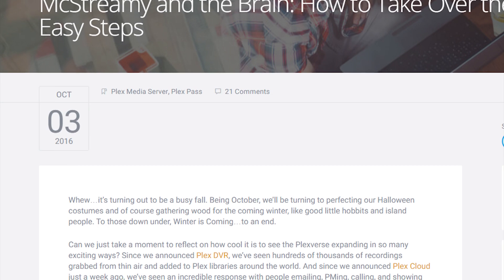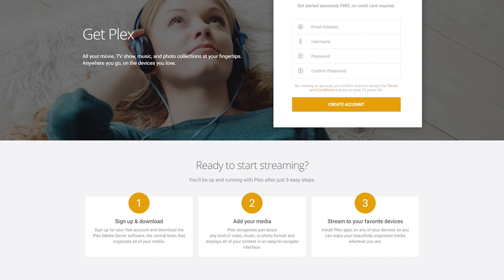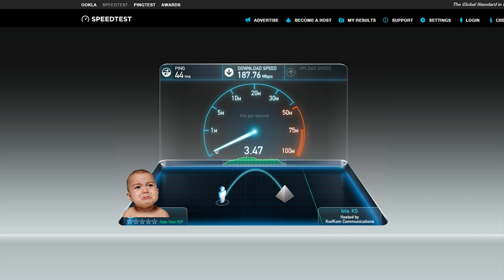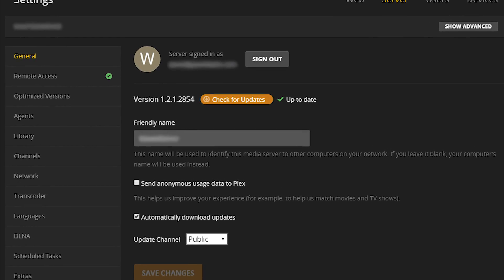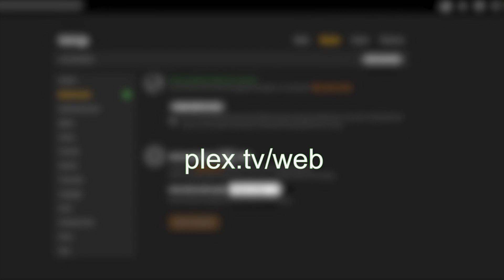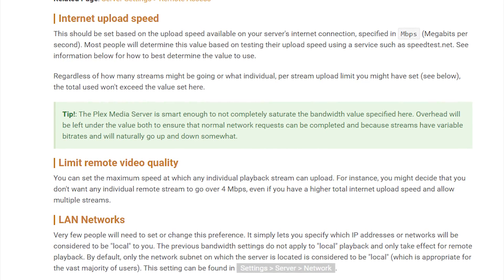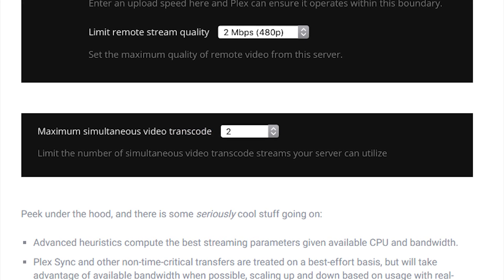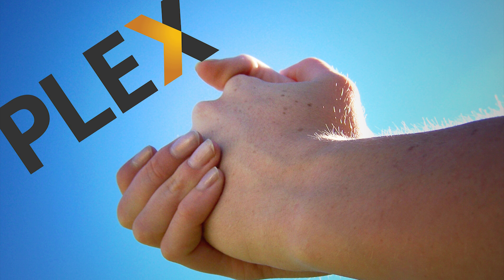New Plex Upload and CPU Features!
A quick look at some of the new features in the latest Plex Pass preview release!